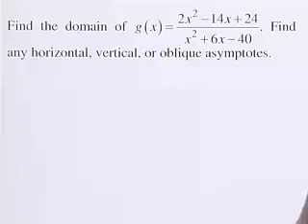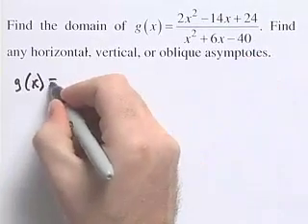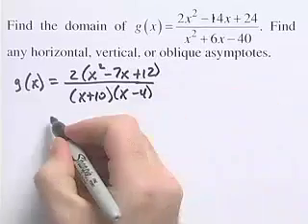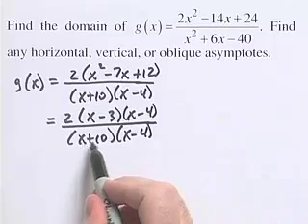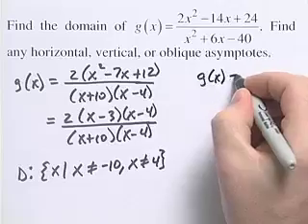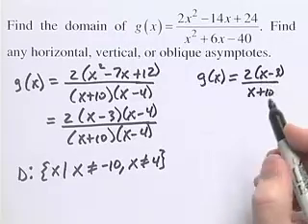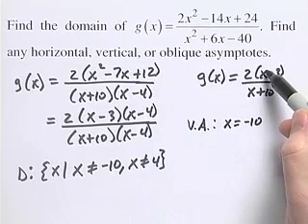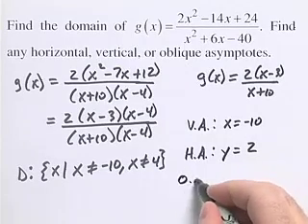Ch5 #5 ChapterTestPrepVideos Sullivan CA 11e